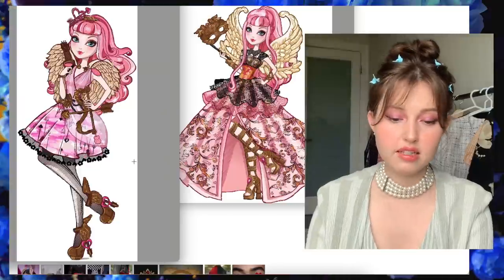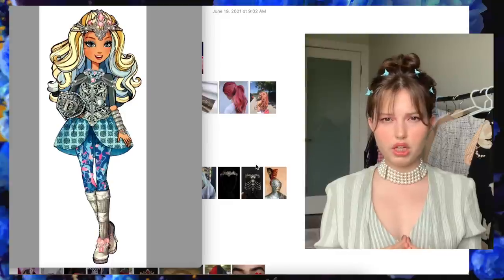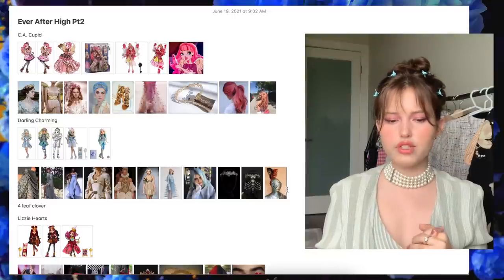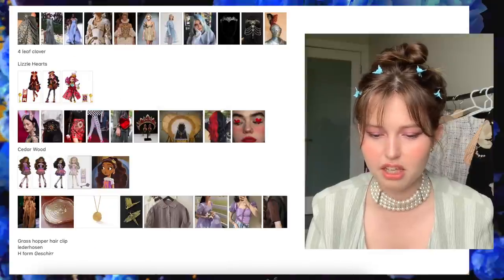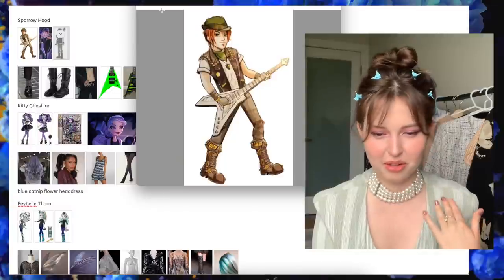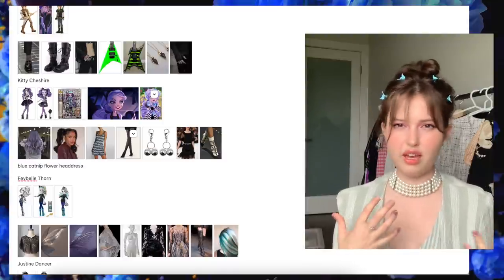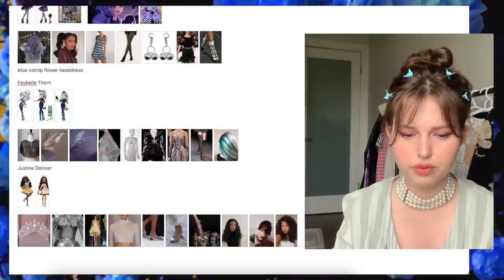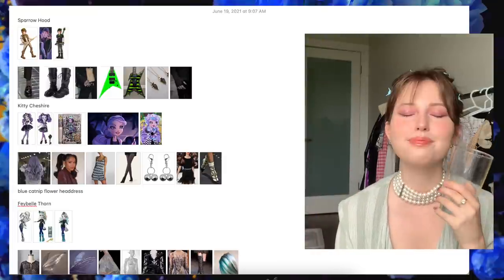🗝🔓Styling Ever After High, even if there is no remake (Pt. 2)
I'm finally back with a pt2 of Ever After High styling I've done awhile back! Let's dive into styling together and cover a few more characters in this video!

Time stamps:
Intro: (0:00)
C.A. Cupid: (0:20)
Darling Charming: (02:51)
Lizzie Hearts: (5:55)
Cedar Wood: (7:59)
Sparrow Hood: (10:53)
Kitty Cheshire: (12:48)
Faybelle Thorn: (14:55)
Justine Dancer: (17:07)
Outro: (20:23)